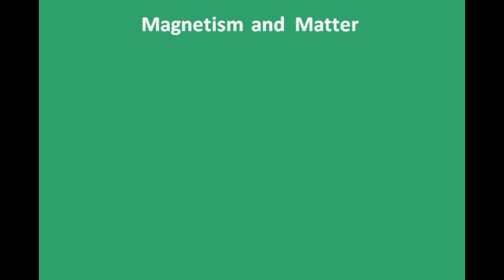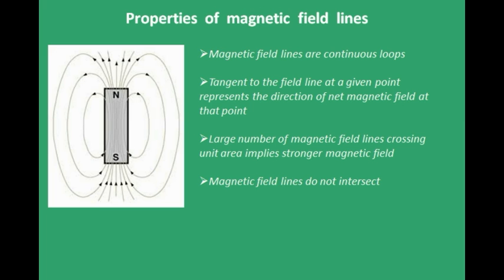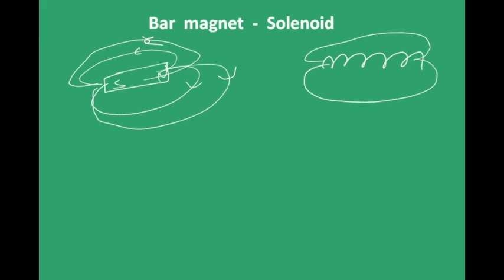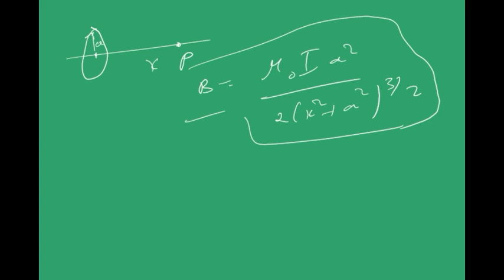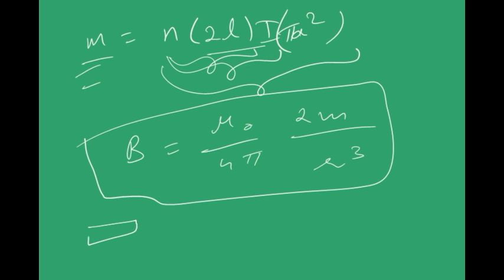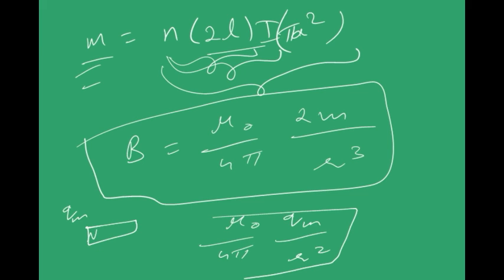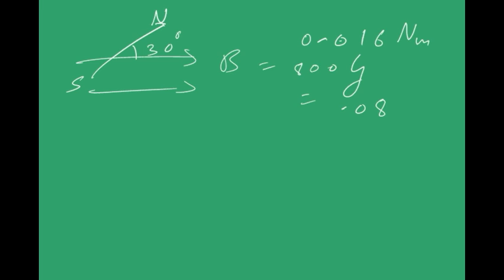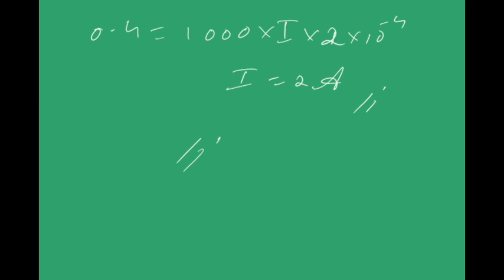Class 12 Magnetism and Matter Part 1